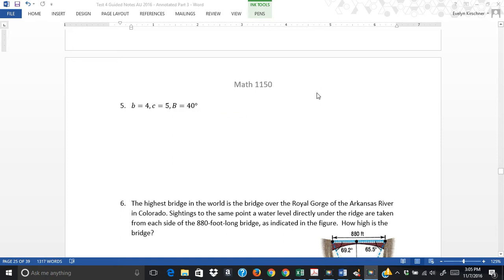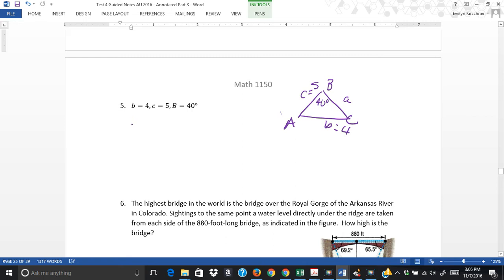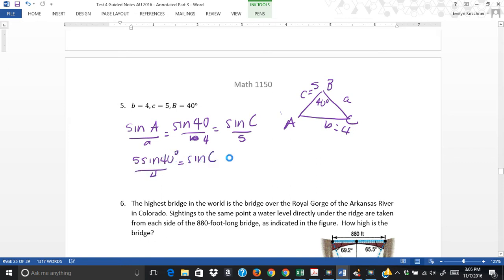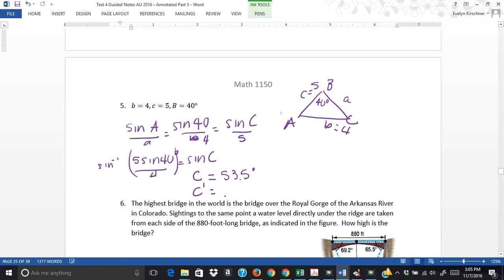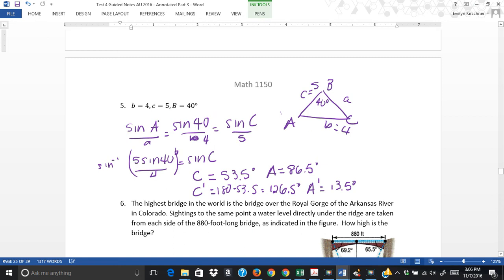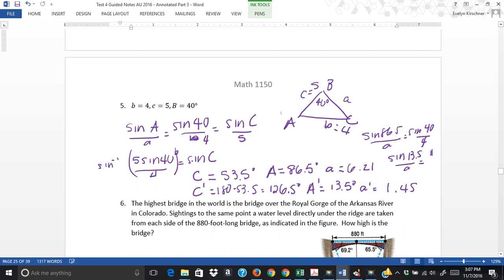Section 9 2 Example 5